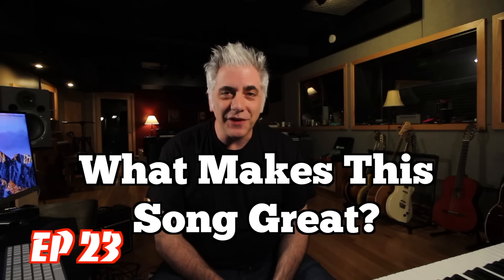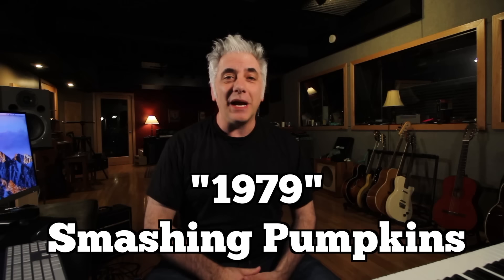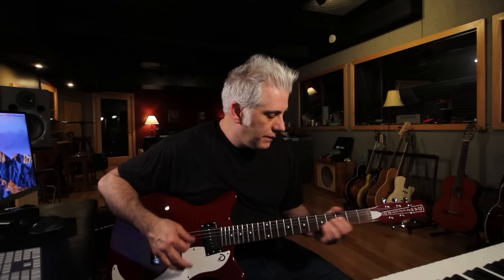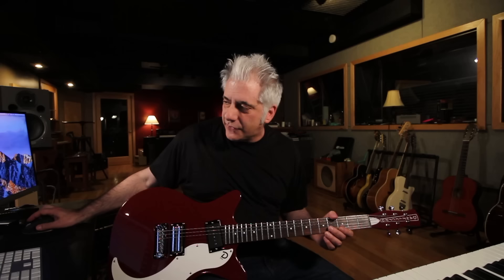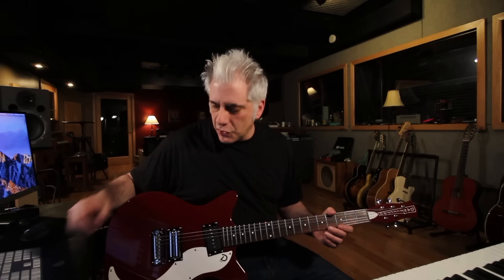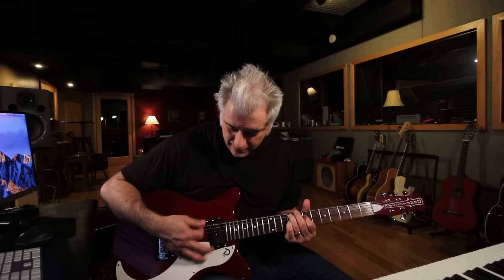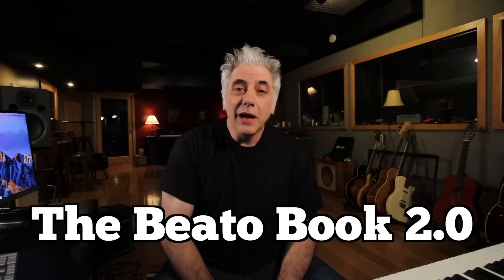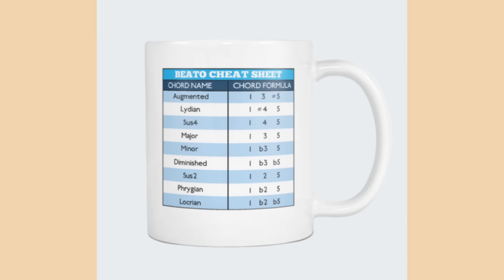What Makes This Song Great? "1979" Smashing Pumpkins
In this episode of "What Makes This Song Great?" we explore the music of the Smashing Pumpkins.

My Beato Club supporters:
Justin Scott
Terence Mark
Farren Mahjoor
Jason Murray
Lucienne Kilpatrick
Alexander Young
Jason Wagner
Todd Ladner
Rob Kline
Nicholas Long
Tim Benson
Leonardo Martins da Costa Rodrigues
Eddie Perez
David Solomon
MICHAEL JOYCE
Stephen Stubbs
colin stead
Jonathan Wentworth-Linton
Patrick Payne
MATTHEW KARIS
Matthew Barouch
Shaun Samuels
Danny Kurywchak
Gregory Reedy
Sean Coleman
Alexander Verbitskiy
CL Turner
Jason Pappafotis
John Fulford
Margaret Carno
Robert C
David M Combs
Eric Flatt
Reto Spoerli
Jon Beezley
Peter DeVault
Eric Nabstedt
Eric Beggs
Rich Germano
Brian Bloom
Peter Pillitteri